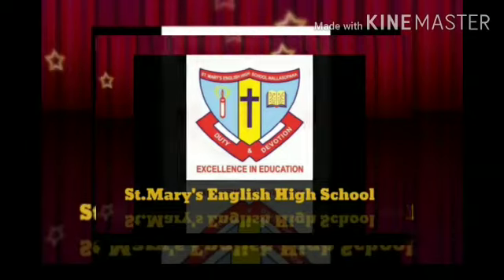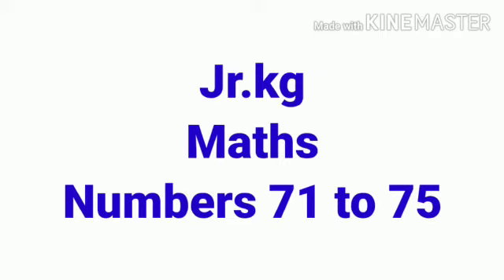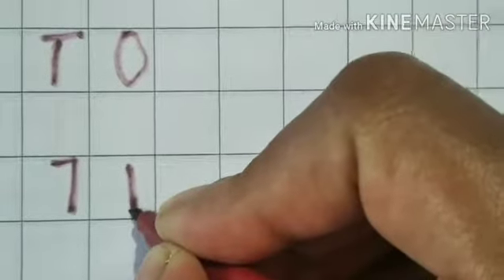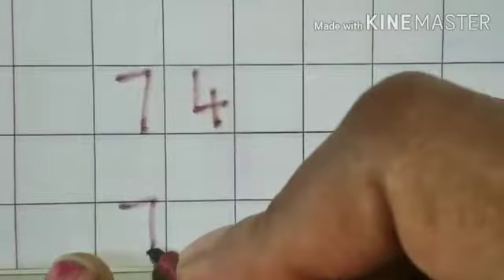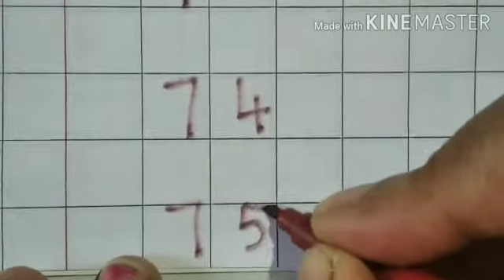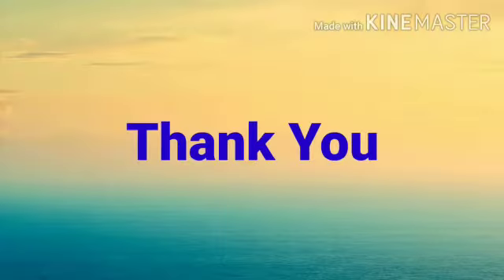Jr. Kg.Maths.Numbers 71 to 75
Video on Numbers